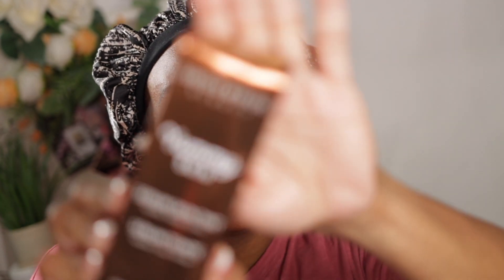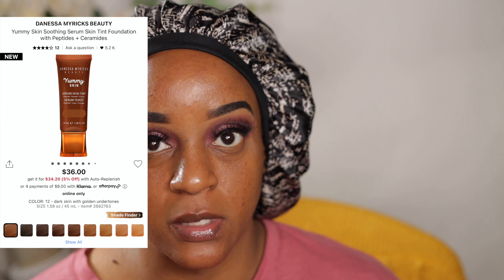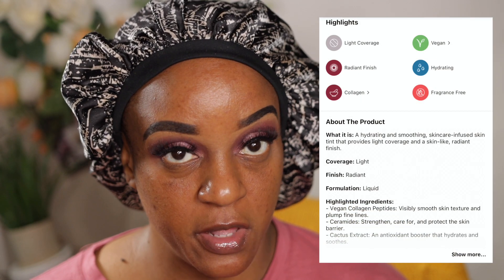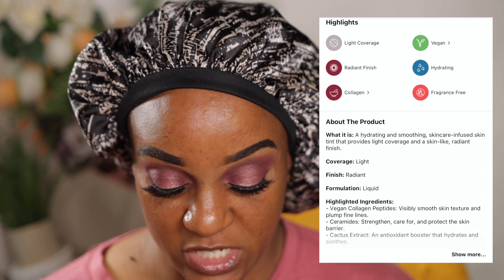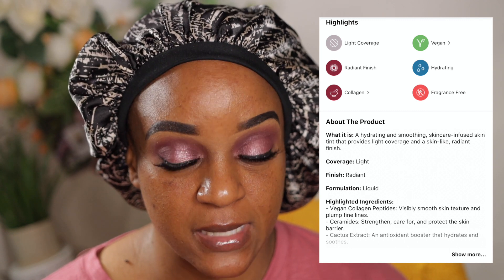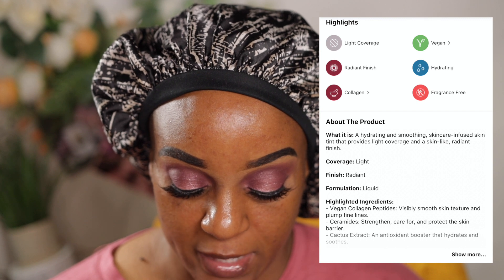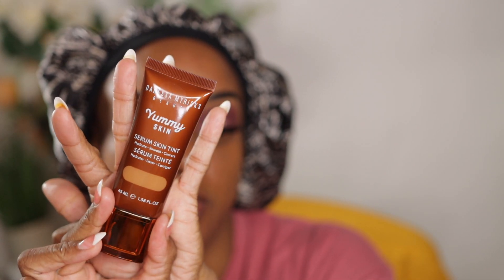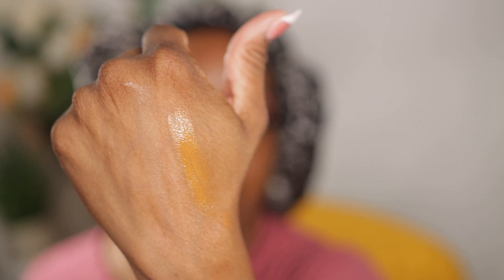*NEW* DANESSA MYRICK YUMMY SERUM SKIN TINT- SHADE 12- WILL THIS BE MY FAVORITE FOR SUMMER❓⁉️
PRODUCTS:
DANESSA MYRICK YUMMY SERUM SKIN TINT- 12
COVERGIRL TRUE BLEND CONCEALER- GOLDEN HONEY
MAYBELLINE SUPER STAY PRESSED POWDER- 332 GOLDEN CARAMEL

My Favorite Lashes From Amazon⬇️

Equipment Used
Soft Boxes
Ringlight
Canon 90D
I MOVIE